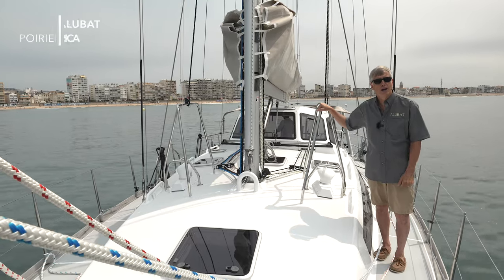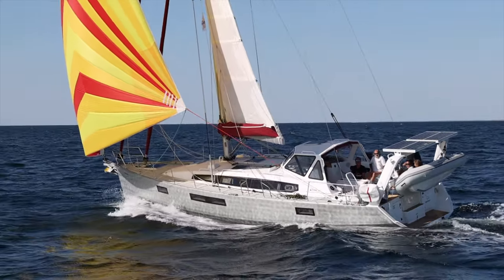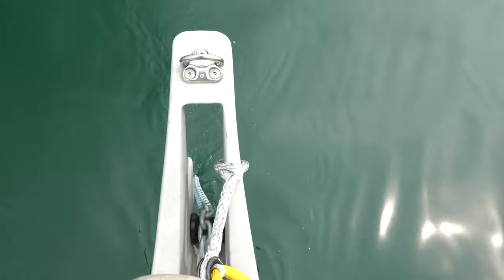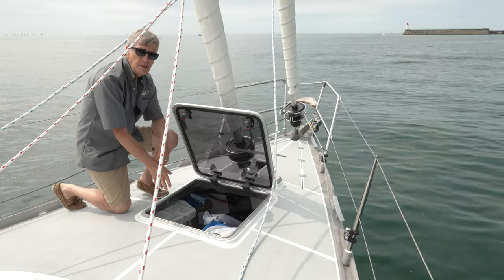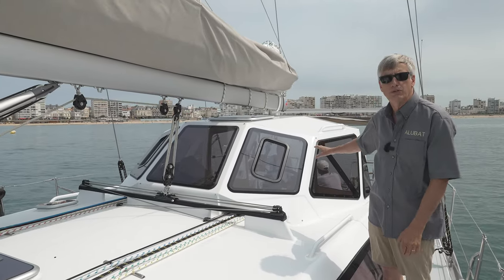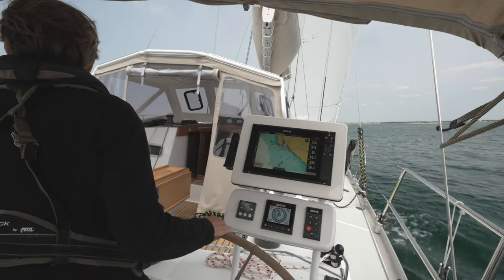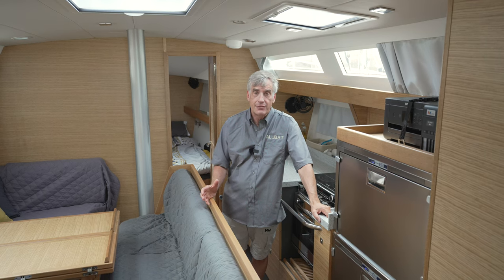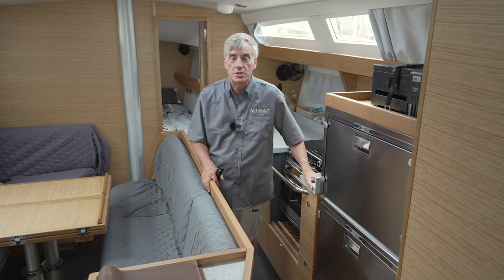Tour the newest Ovni 450 Classic by Alubat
When long-time sailors Chris and Laura were ready for bluewater sailing, it was only natural that they gravitated toward the Ovni 450 built by the Alubat shipyard in France. The aluminum sailboat with a lifting centerboard is ideal for long-distance cruising and circumnavigation.

While the Ovni 450 stands out from the Ovni range of sailboats and maintains a traditional cabin top styling, it shares the same combination of lightweight aluminum construction, efficient hull designs, and well-balanced sail plans.